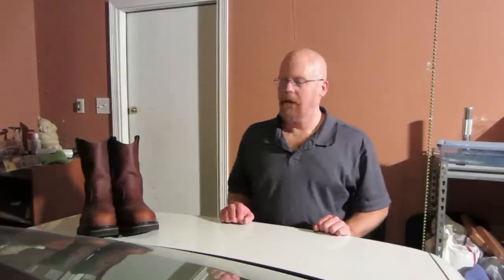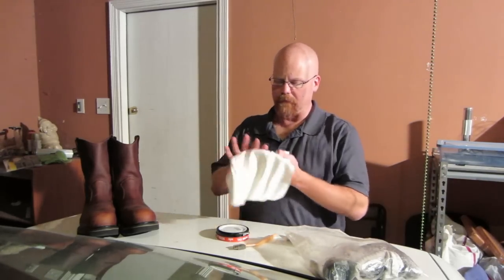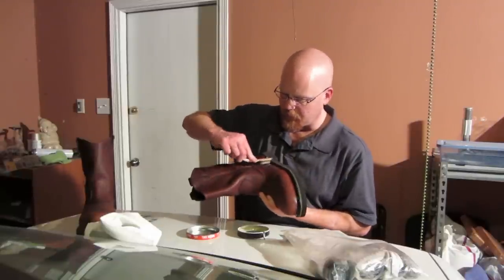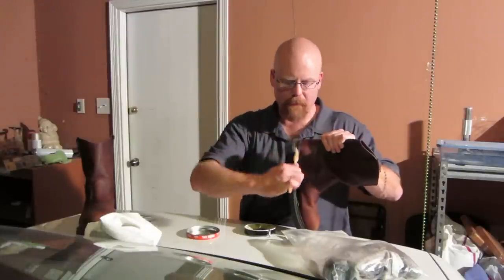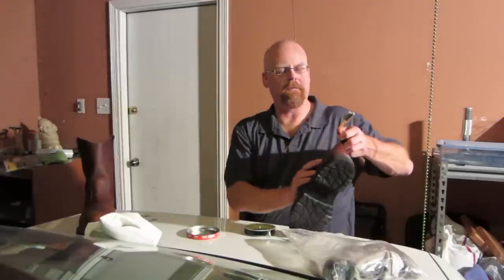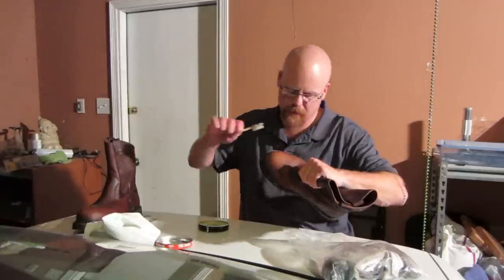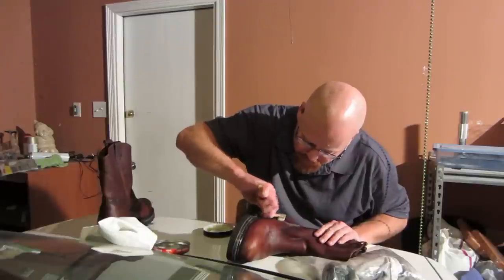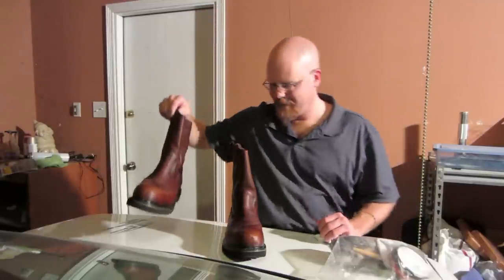Mink Oil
Not saying I'm doing it right. Just doing it. Putting on Mink Oil.